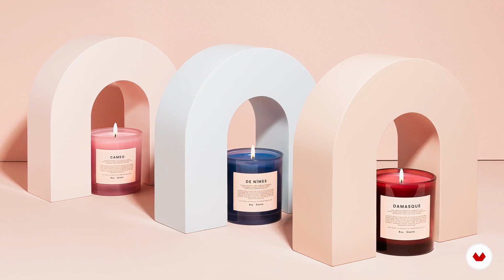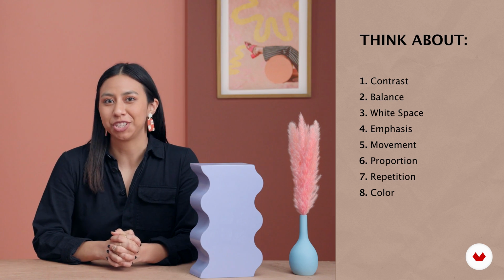Product Photography Course Class No.7 Props (TCA)